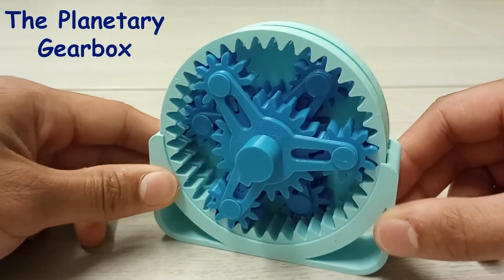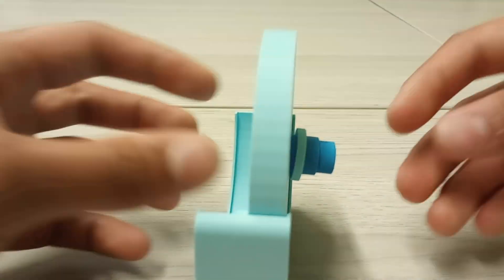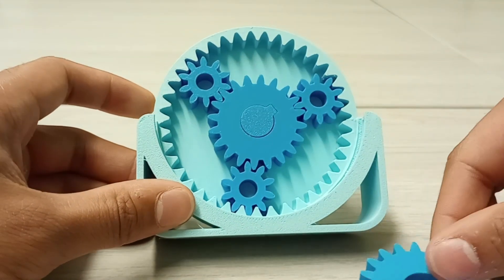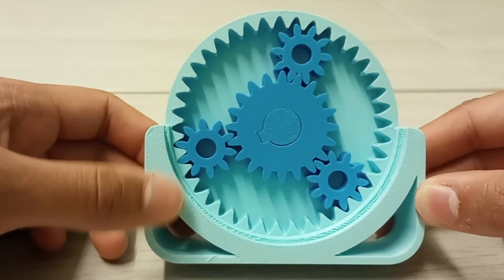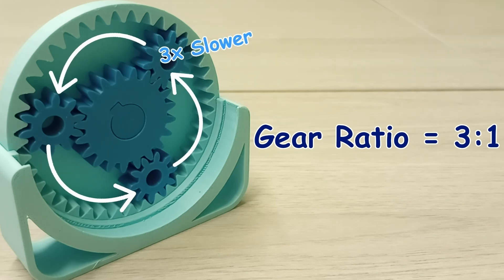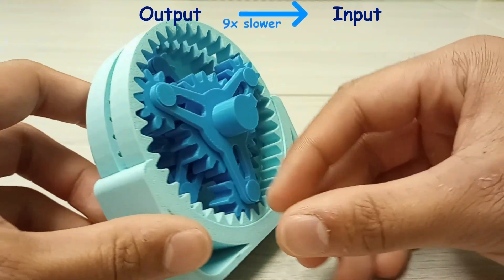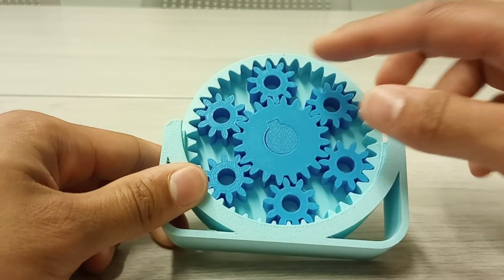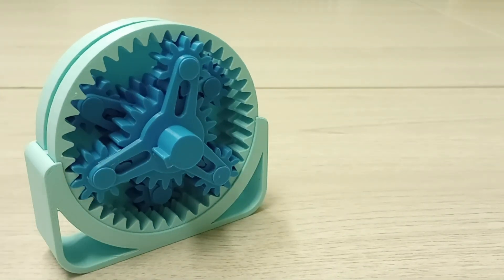Exploring the Magic Behind Planetary Gearboxes